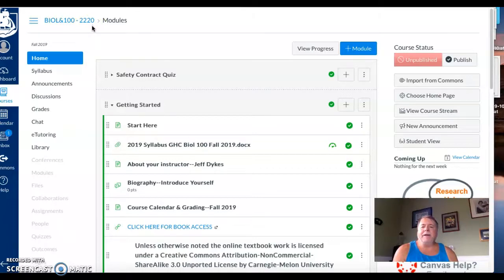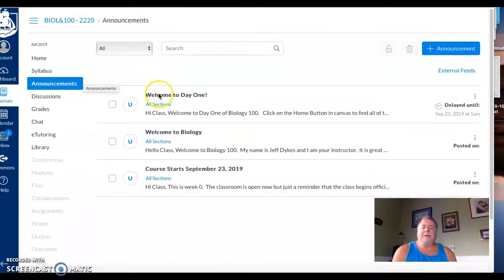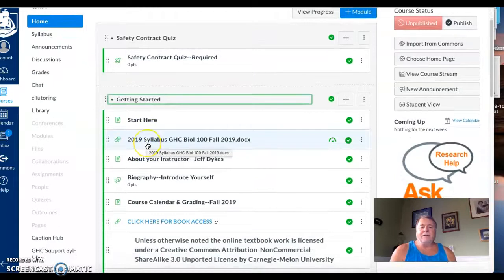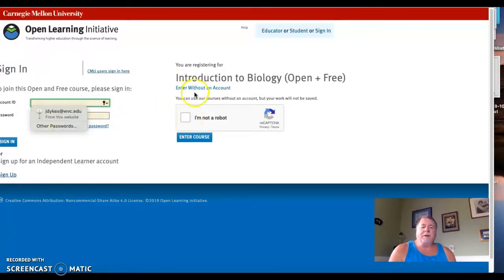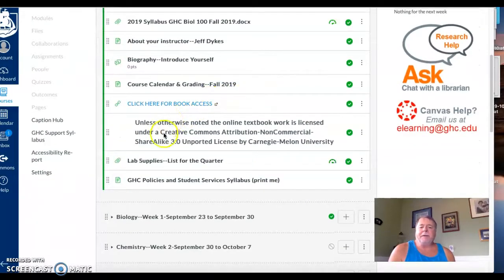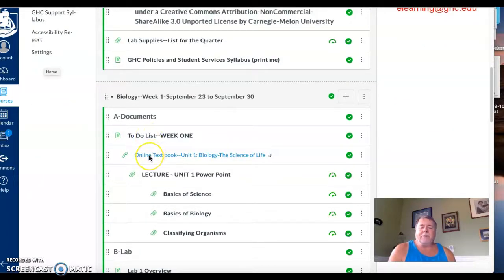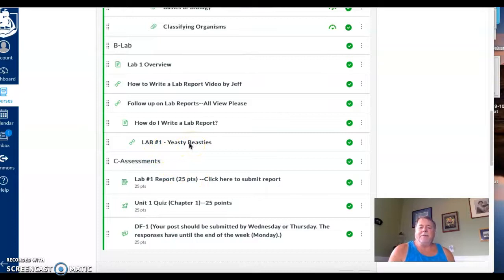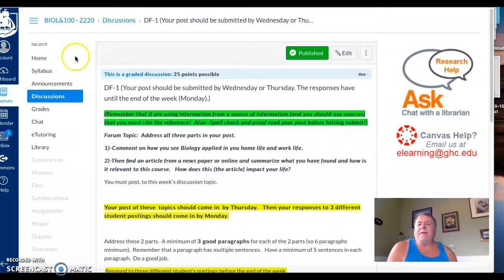Biology 100 Canvas Tour.